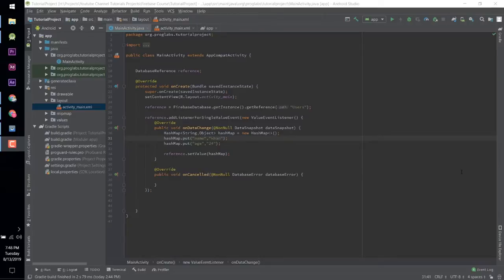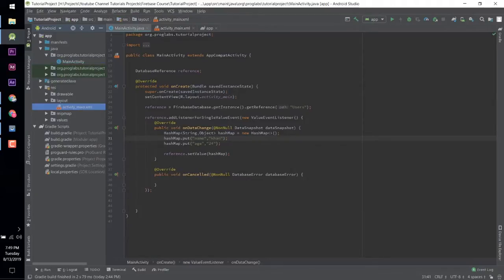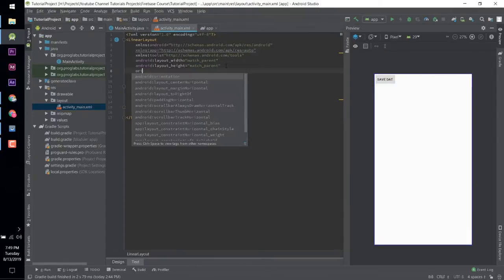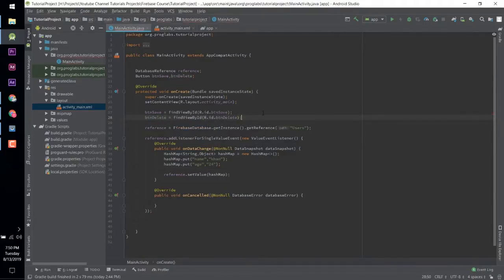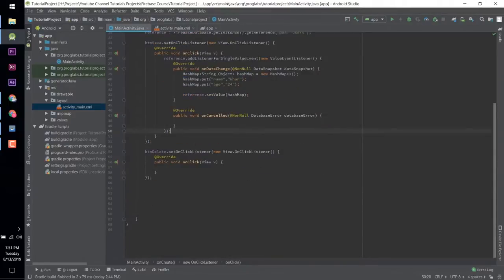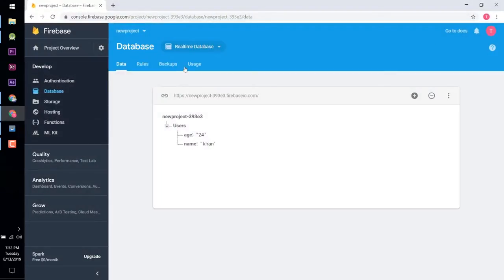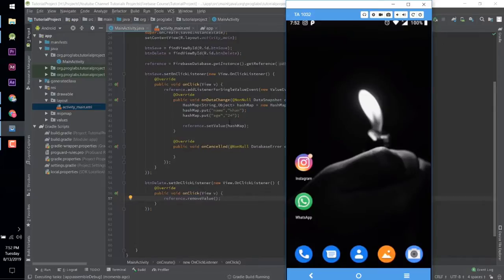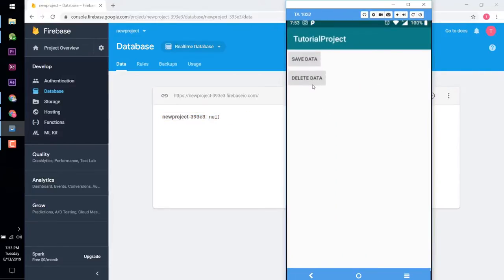Intro to firebase with Android Studio - Deleting Data - Beginner to Professional - Part 4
In this Video we will learn how to delete data from firebase realtime database with android studio java.

This is a start of a new tutorial playlist. In this course i will teach you each and every detail of the firebase. How to use firebase as the main database of your project. How to work with the main features of the firebase in your android studio project. I will try my level best to keep that as simple as possible, but if you find any difficulty then do ask me in the comments.
This video is about how to connect firebase with your android studio project. so keep yourself updated with this course many more new things are coming. :)